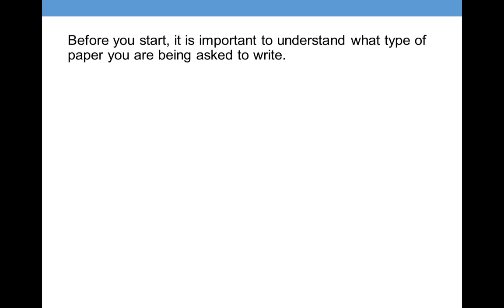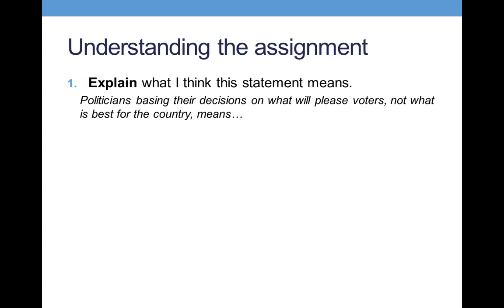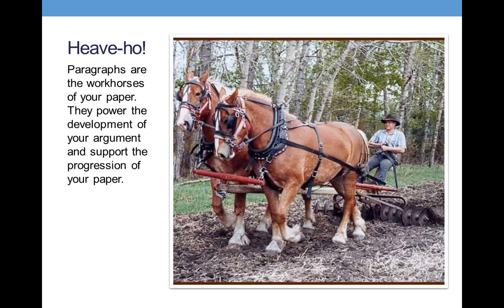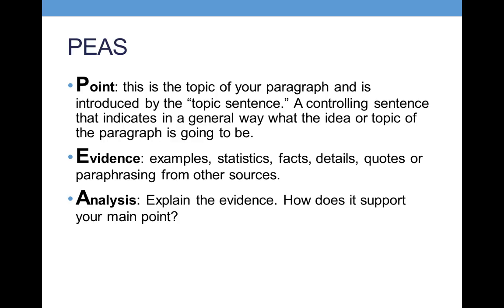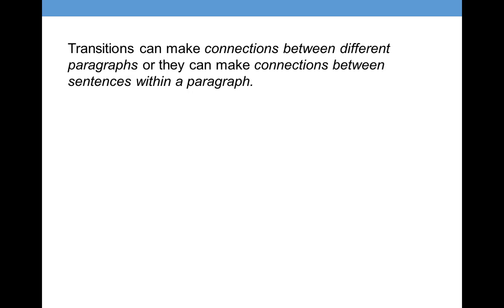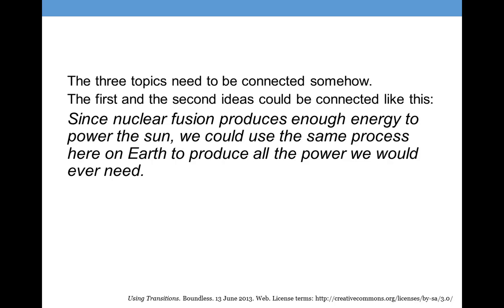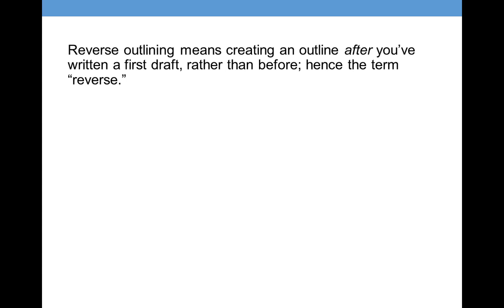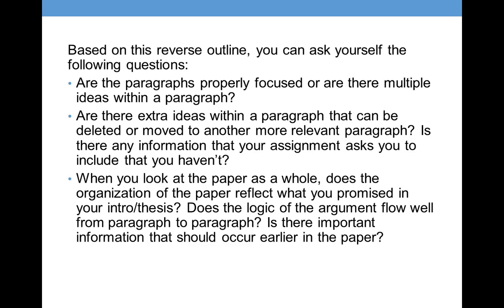Organizational tools for writing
Some ideas to help guide you in the overall structuring of a paper, the structuring of individual paragraphs, and the use of transitions, as well as a short introduction to reverse outlining